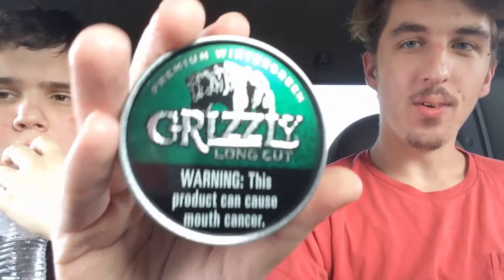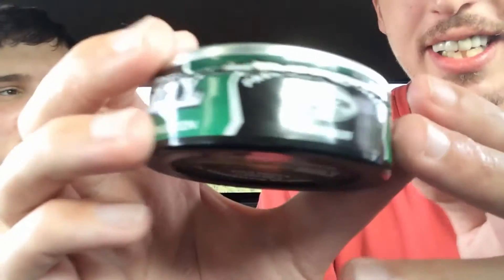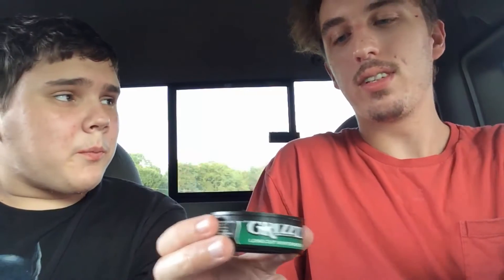Grizzly Wintergreen Review!!! So Good You Dont Even have To Brush Your Teeth!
Some of the best dip in the gosh darn south pack one of these and be on the moon buzz is great taste is great and smell is delightful gets hoes left in right